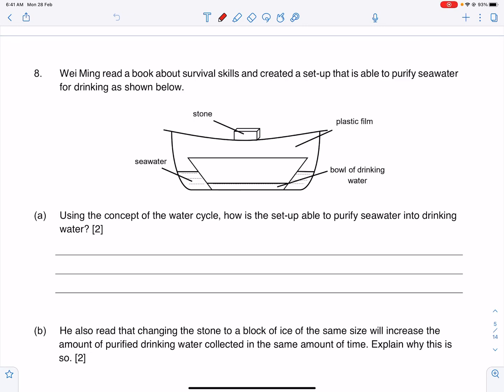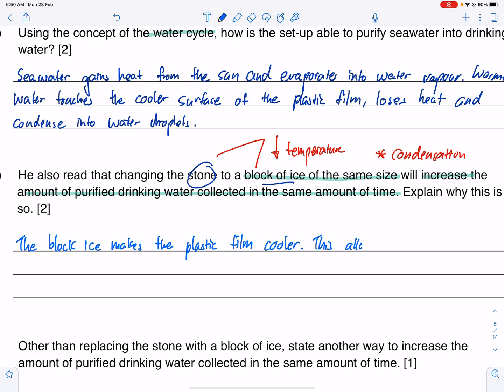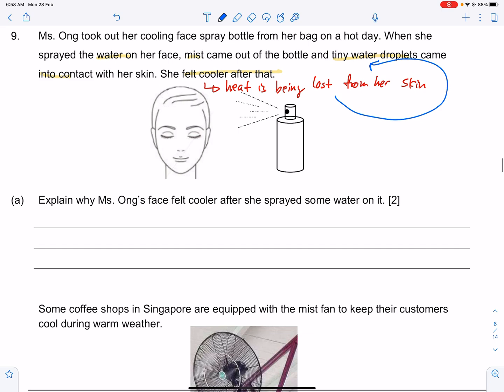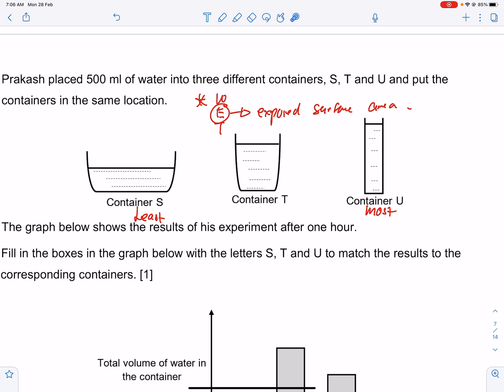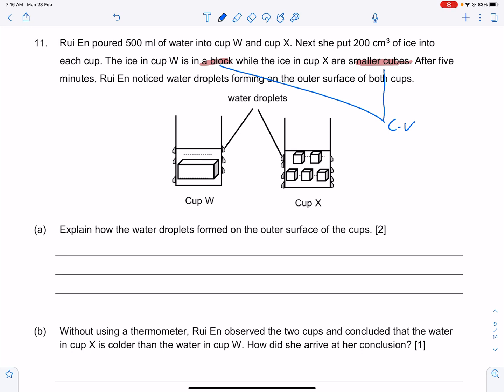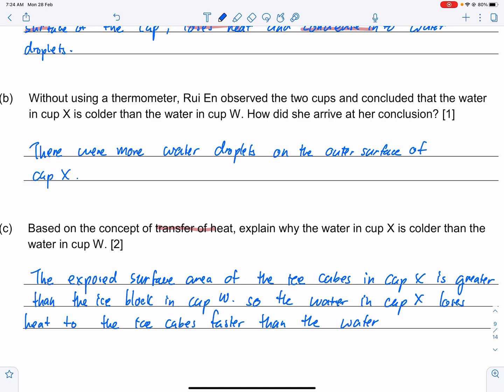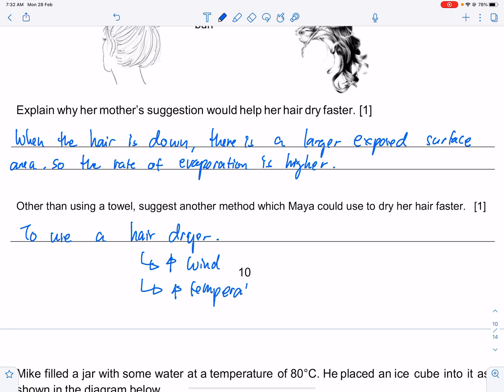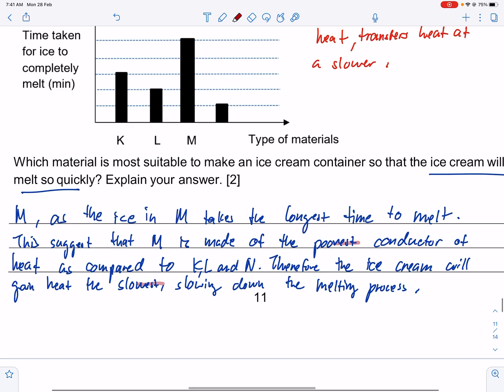P5 term 1 practice paper